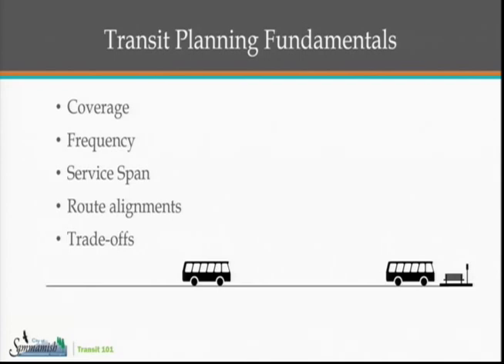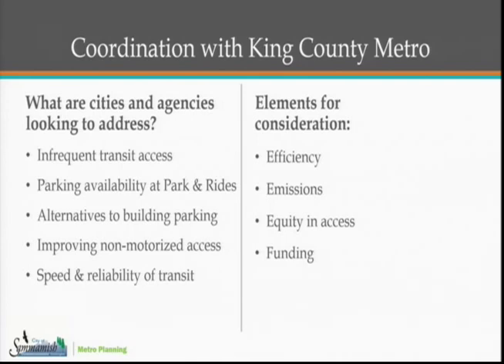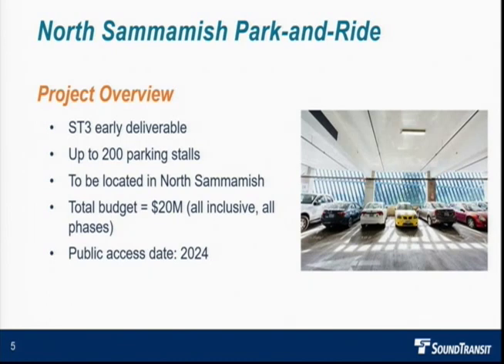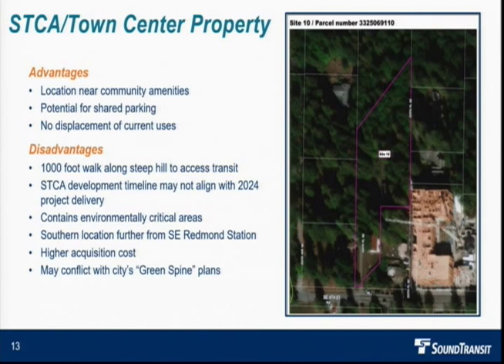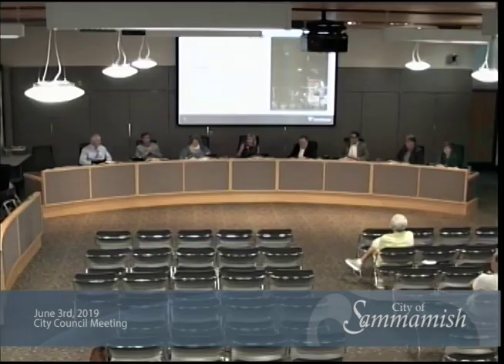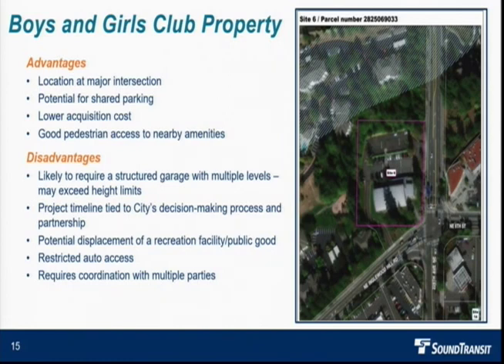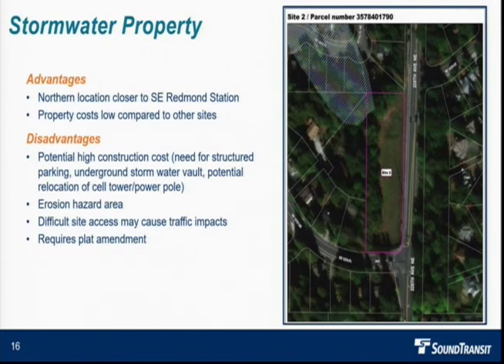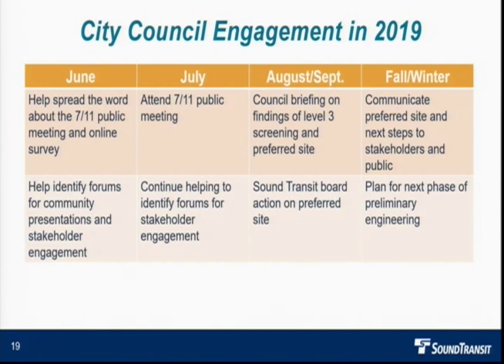June 3rd, 2019 - City Council Meeting